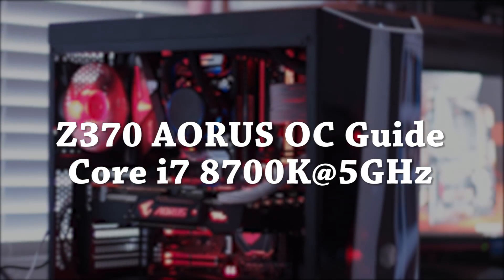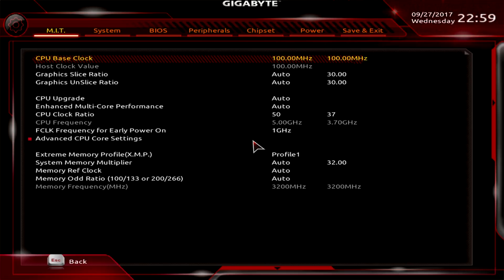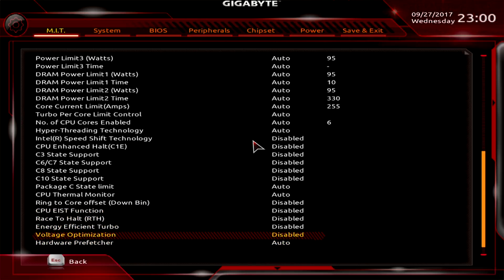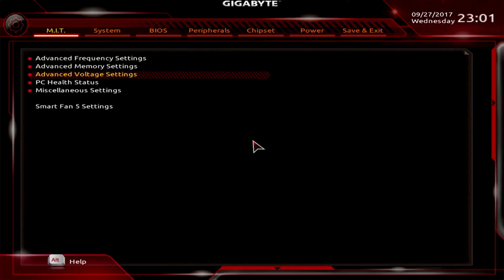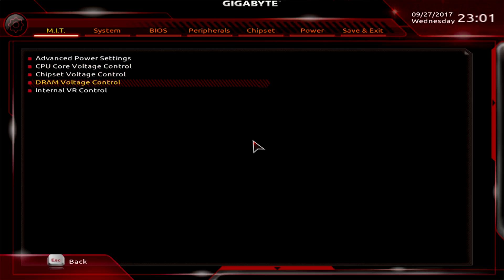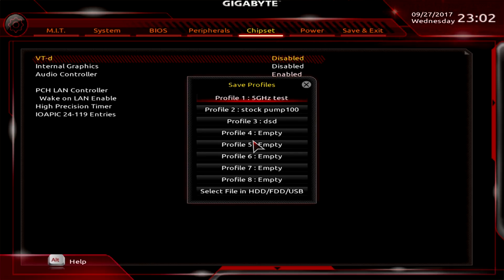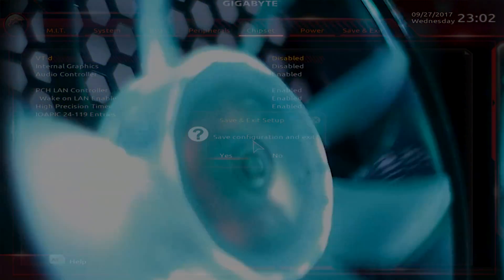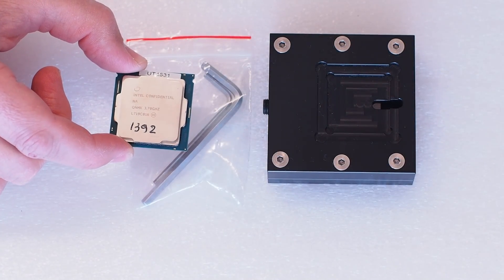Z370 AORUS Overclocking Guide Intel Core i7 8700K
Yes, that's right. The new Intel Core i 7 is a 6 core CPU and it's a freak overclocker as well. GIGABYTE have put out a 5GHz overclocking guide on the AORUS boards and I've gone over the guide and created a YouTube guide for the lazy ones (YOU KNOW WHO YOU ARE HAHAH).

Anyway, it's super easy. One thing you may have to do depending on your CPU is delid it (which can void warranty). Either that or back off a couple of hundred MHz and you're good!

Here is a link to the written guide from Gigabyte Tech Daily Blog for reference